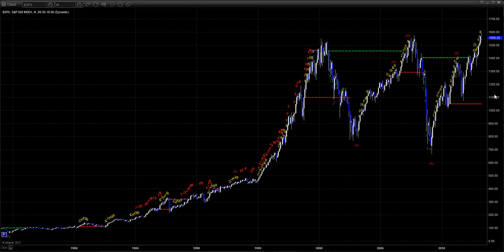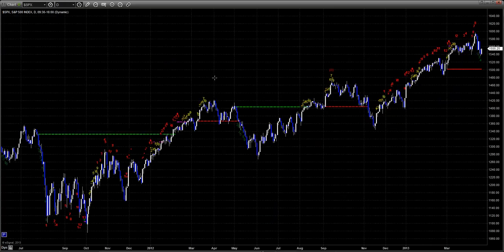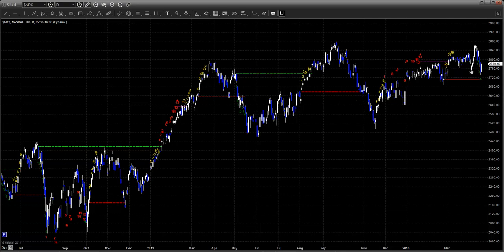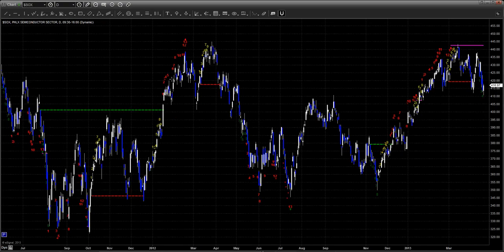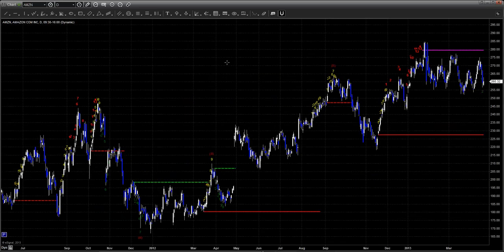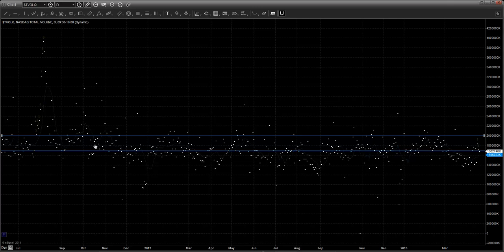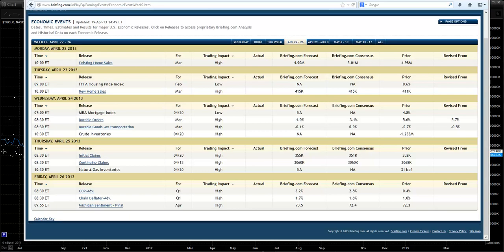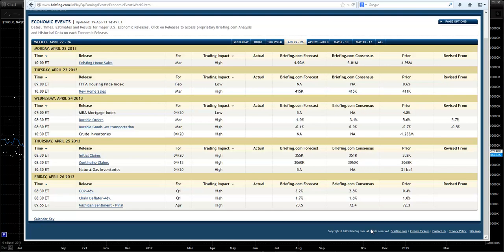Stock Trading: Economic Roadmap and Index Preview for the Week of April 21, 2013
This 10-minute video will give you preview of what is going on in the markets and what key economic data to focus on in the week ahead.